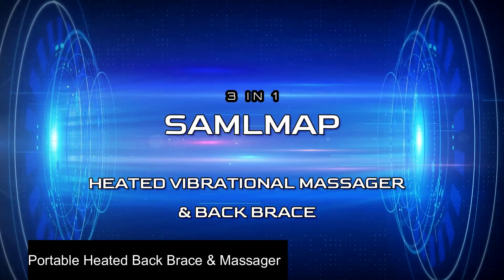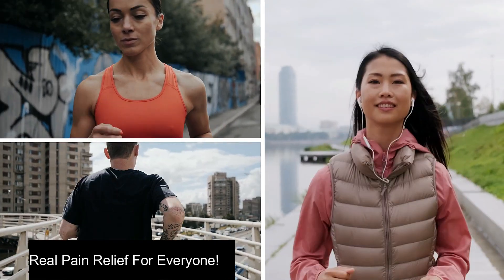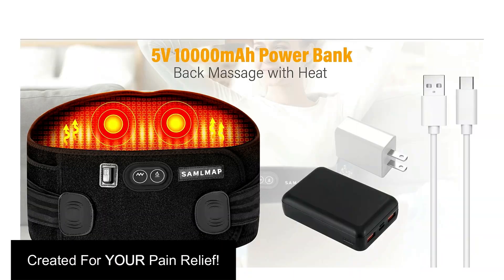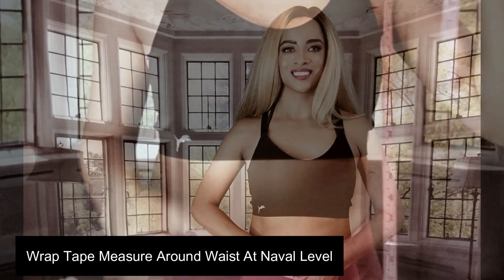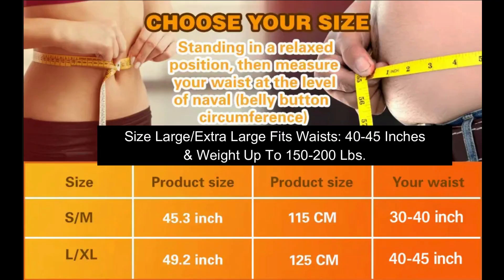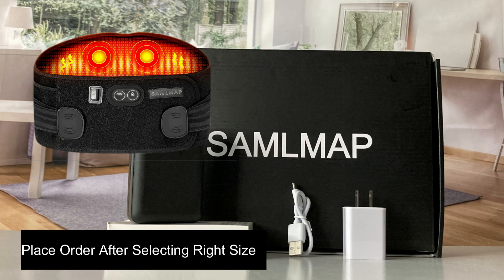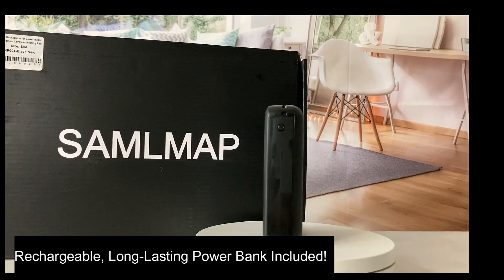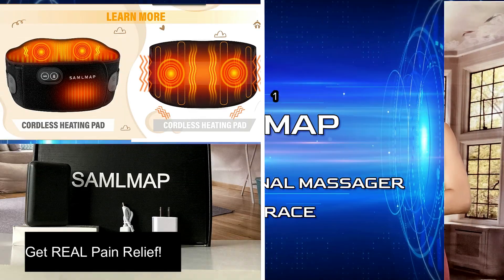Cordless Heated Back Brace & Massager Commercial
This is a portable cordless heated back brace & massager for lower back pain relief and period pain relief. Wear this heated back brace under shirt ￼for fast pain relief. Brace offers comfortable spine support while delivering heat & massage. Click video to get instructions on how to assemble and wear this portable heated back brace made by SAMLMAP.

Does your brand need a fully customized e-commerce video?
 Contact @beautycontenderstudio to get started.